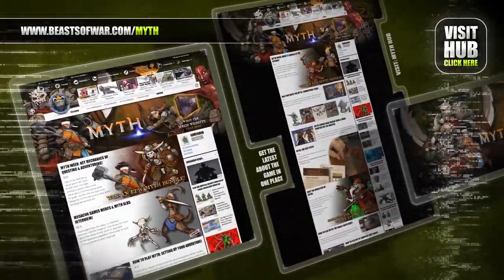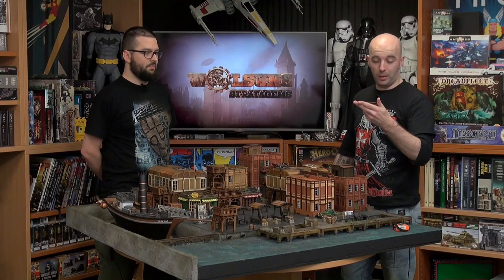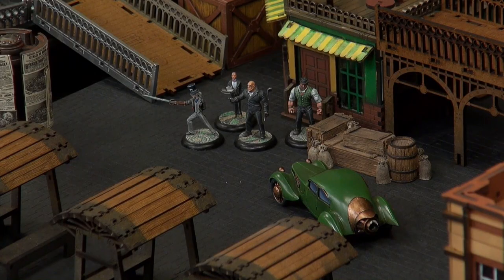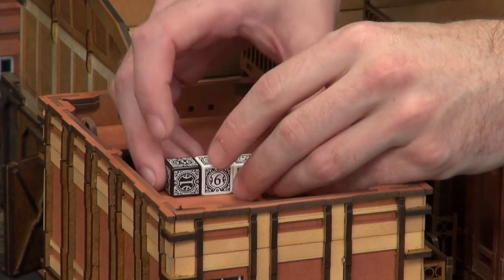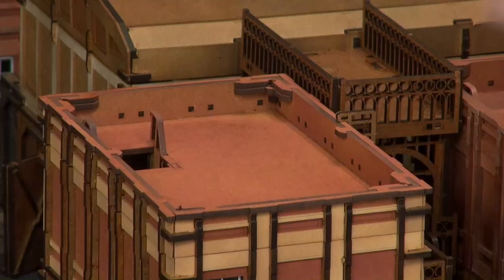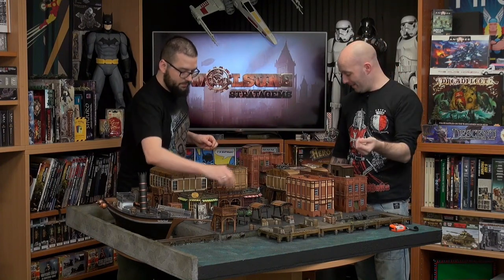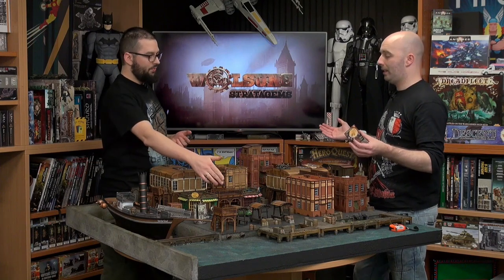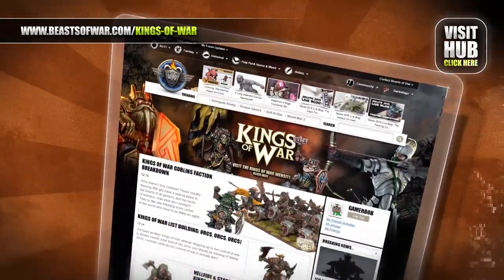Wolsung Stratagems: Drive by Shootings with Vehicles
Welcome to a new Season of Wolsung Stratagems, I've got Lukasz in the studio with me today and we're starting off with a bang, or should I say with a ready, steady, go!

Today we're looking at how to use vehicles in Wolsung, the cars are very cheap and very nippy across the table, prepare your drivers as these can be a definite aid for those who may be a little clumsy around the terrain.

Who would you nominate driver for your games?